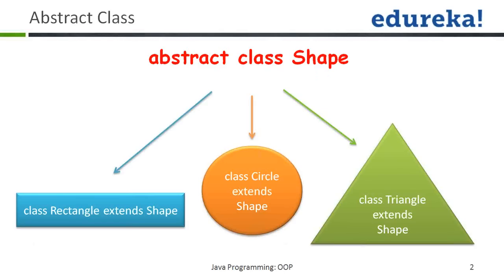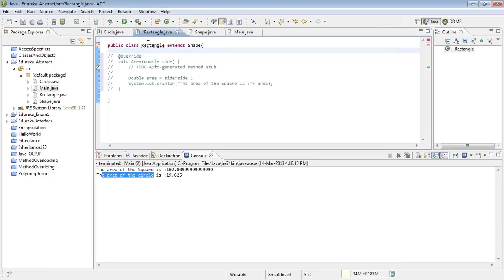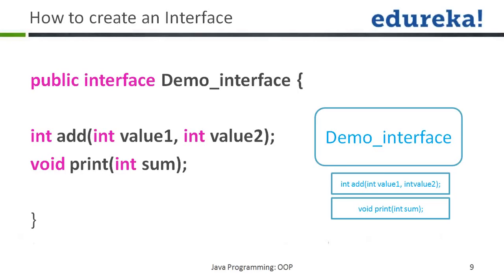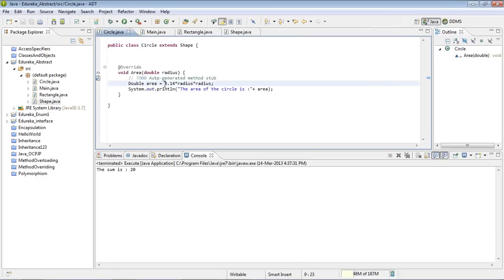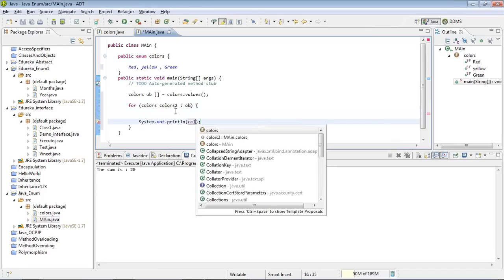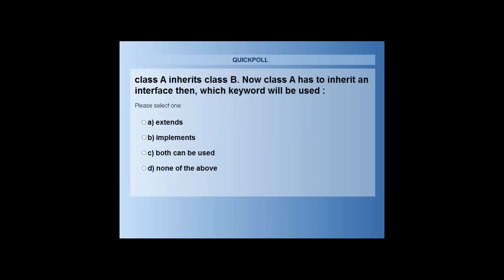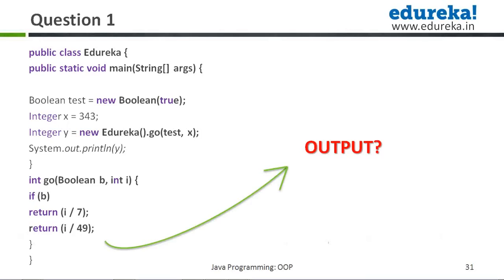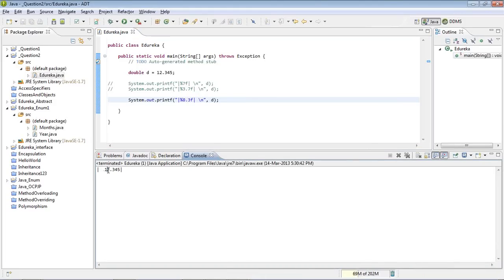Java Tutorial - 4 | Edureka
The following topics were covered in this Java Tutorial:

Abstract Class and Abstract methods, Creating Interface, Implementing Interface, Enums and their Usage, Example Questions.

Abstract Class:
Abstraction is nothing but hiding. That means you do not provide the detail. You don't get to know what is inside that but just have an overview on that and that's called abstraction (data hiding).
Real world example of abstraction is: you drive a car; you know that car moves on four wheels and many things. You don't know the details about how it works inside. You don't know the internal details of how the car will move left when you move your steering left.
In java you can create classes that provide overview but the definition is not present. Suppose you have class shape, you don't know have the details whether the shape is Triangle or Circle or Rectangle and so on. So making the class shape as abstract which gives overview that it is some kind of shape.
 An abstract class is a class preceded by "abstract" keywords. It may or may not use abstract methods.
What is Abstract method?
 A method that is preceded by "abstract" keyword and without any implementation for it. In java we create an abstract class and put the details into that just the names i.e abstract methods. Finally what we do is create a class that extends abstract class and give the implementation for the details of abstract class methods.
What is the difference between inheritance and Abstract class?
 Inheritance is one of the OOP's concepts that extend a class. Abstract means you are actually having an abstract class and an abstract method of that class. Inheritance do not tell you whether the class is abstract or not. Inheritance is an OOP's concept and Abstraction is another OOP's concept. In abstraction we use the concept of inheritance. Abstract methods will be present in interfaces and abstract class.

Interface:
 Interfaces are declared using the "interface" keyword. You consider interface as a medium through which you can use certain methods which do not have an implementation.
Interface can contain method signature i.e abstract methods with no implementation and constant declarations i.e variable declarations that are declared have to be both static and final. We use "interface" keyword to create an interface. If a class want to use an interface then the class should use "implement" keyword to get the interface and implement all the abstract methods present in an interface compulsorily.
What is the difference between interface and abstract class?
 An interface contains only abstract methods where as an abstract class contains both abstract methods and well-defined methods.
What is the advantage of an interface?
 We know that java does not support multiple inheritance but it can be achieved with the help of interface.  A class can extend only one class where as a class can implement any number of interfaces.
As we have only abstract methods in an interface we no need to declare those methods as abstract. The methods in an interface should not be an declared as final because it should be overridden in the class that implements this interface. But the variable defined in an interface should be final.
Does a class that implements an interface can have its own methods other than implementing abstract methods of the interface? - Yes.
Enums:
Enums is actually abbreviation for enumeration in java. Like there are constants like Monday to Sunday. In a week you have 7 days which will remain same from Monday till Sunday. So whenever you want to use these kinds of things in your program, you can insert them like manually Sunday, Monday, Tuesday .Saturday. When we use these constants in this way there is a chance of getting an error and it is also not optimised. To avoid such type of issues we use enums in java. Other examples could be roll number of the students in the class.
Enumeration:
 Enumerations helps to relate the variables with related constants so that it will be flexible to work. Whenever you are defining enumeration you use "enum" keyword. An application of enums is that it can be used in drop down boxes.